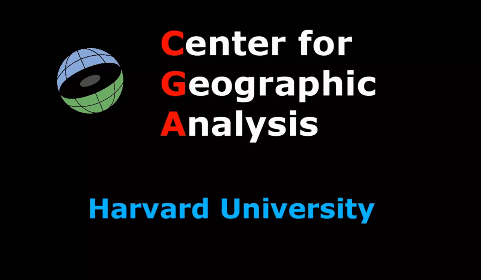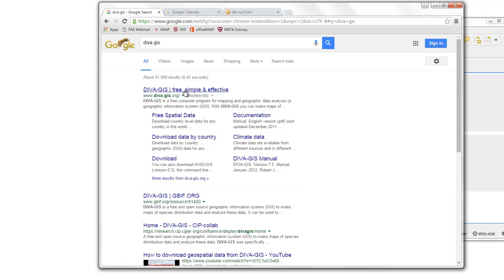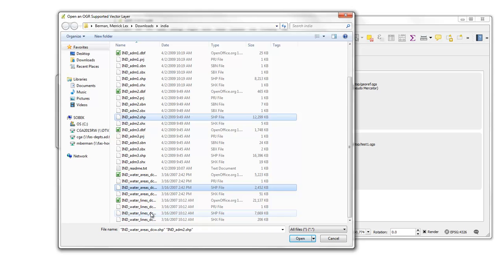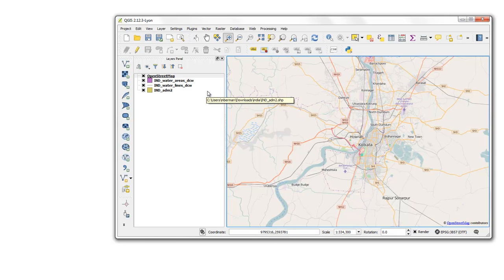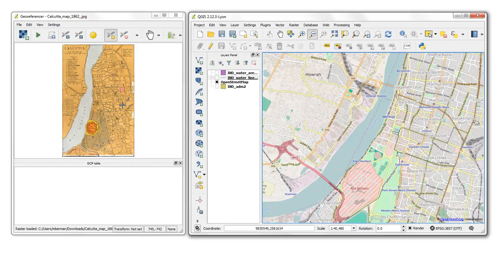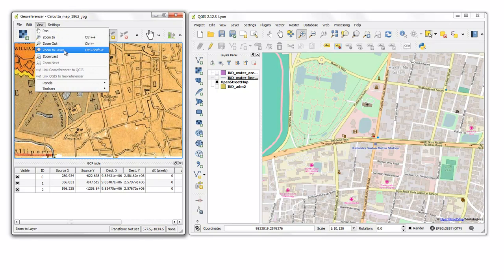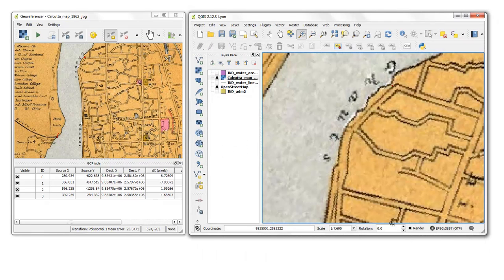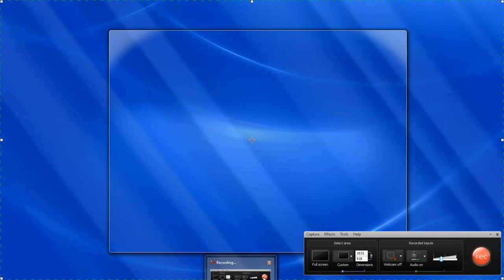QGIS Georeferencing Historical Maps [v. 2.12 Lyon]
How to use the Georeferencer in QGIS 2.12 to rubber sheet historical maps.   This tutorial demonstrates how to get a rough placement for the historical map using vector layers, and how to pin the historic map features to online basemaps with the Open Layers Plugin.